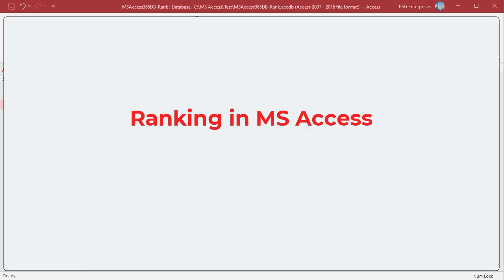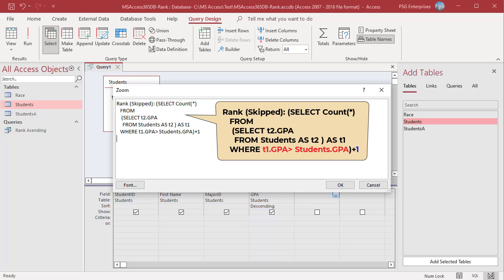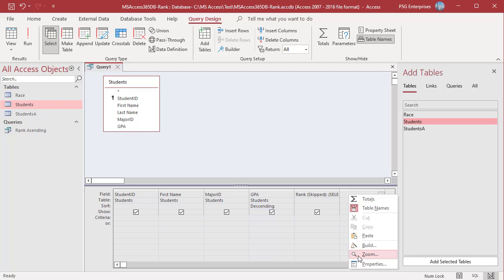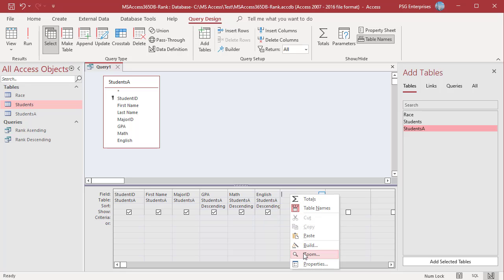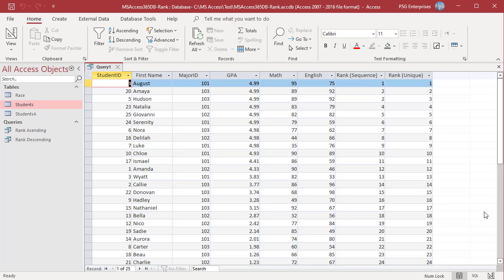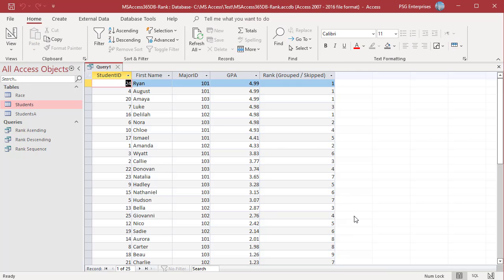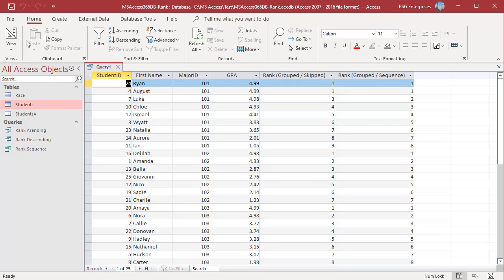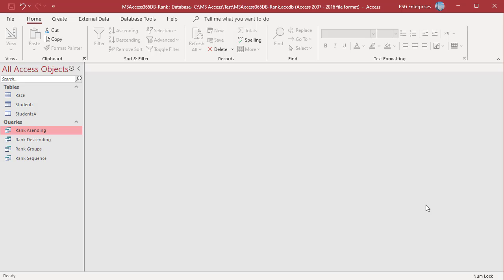How to Rank Records in MS Access - Office 365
MS Access does not offer built in features to rank records. This video explains different ways to rank records using queries.